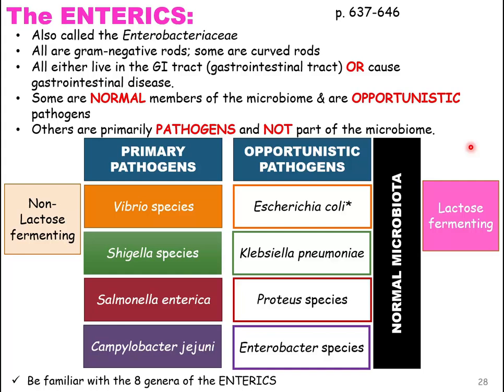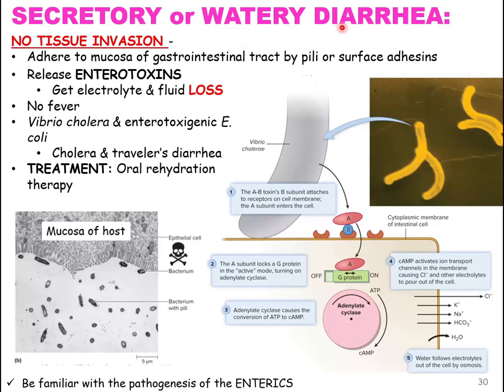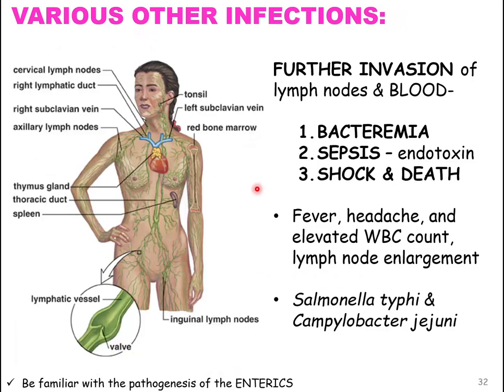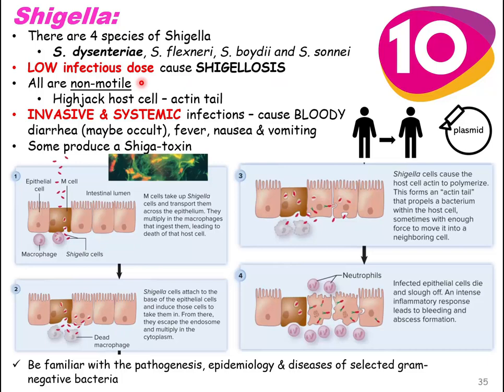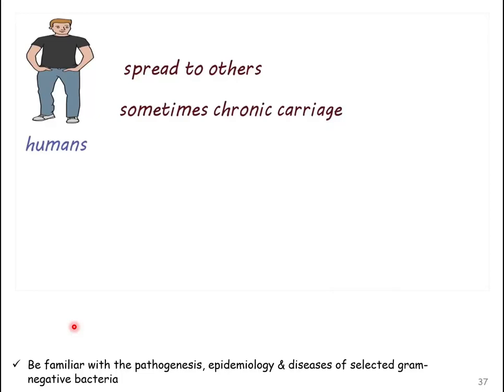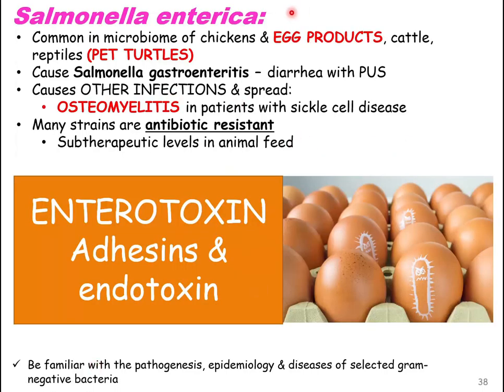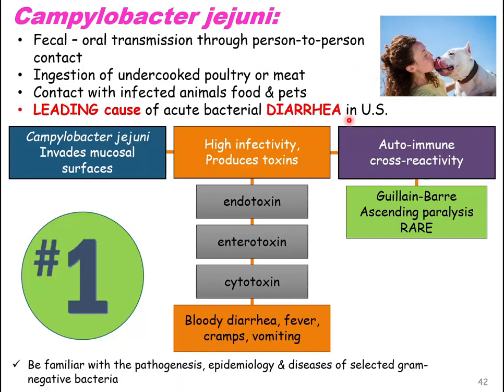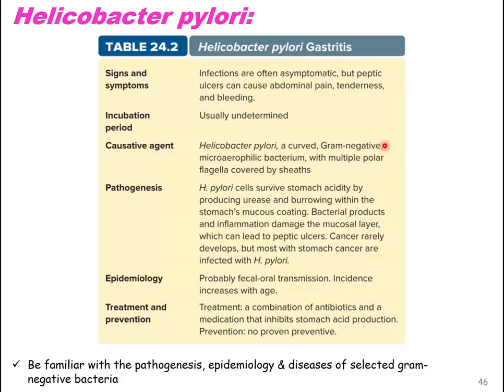Gram negatives Tour of Disease Part 2